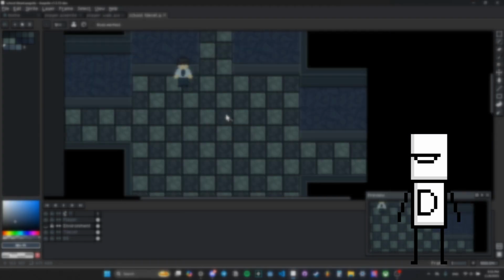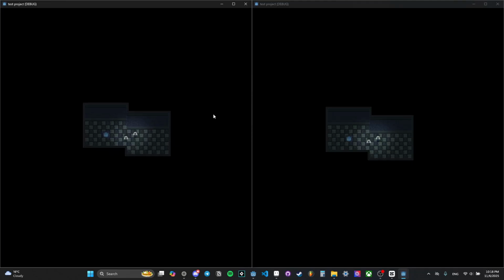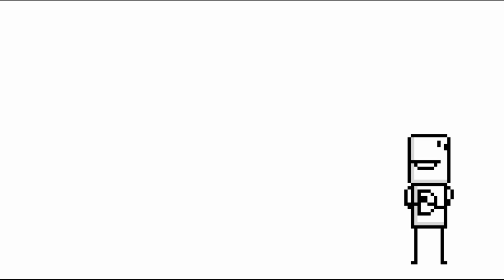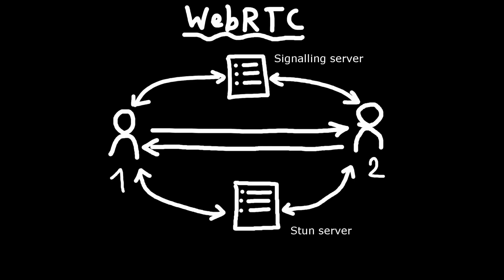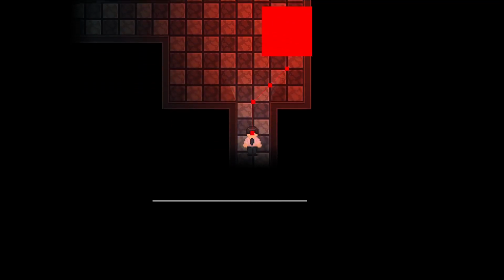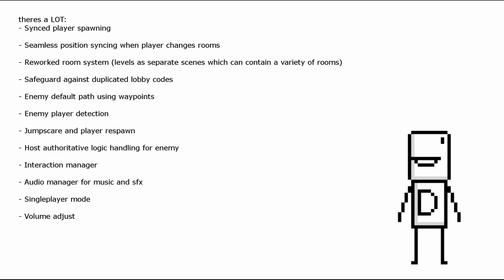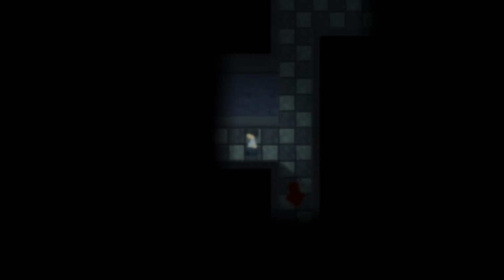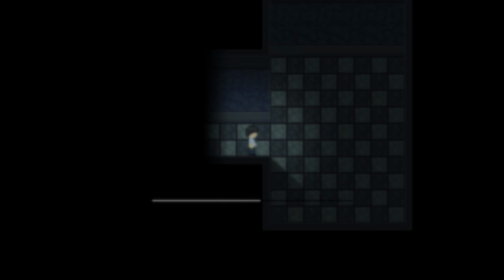Making a Multiplayer Horror Game (it sucks...)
1 month of my life very well spent

Chapters:
00:00 - Intro
00:39 - Beginning of development
02:23 - First roadblock
02:45 - Reworking my entire project...
04:24 - SPEEDRUN
05:08 - Showcase
05:54 - Friends play my game
06:50 - Ending thoughts